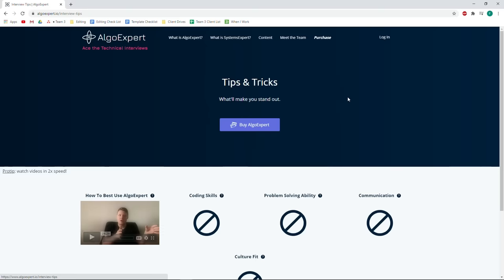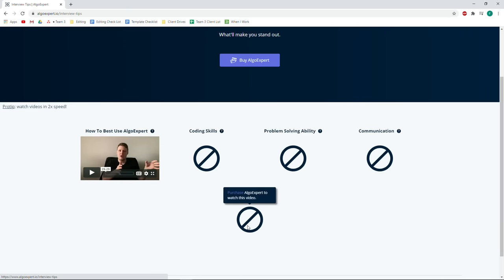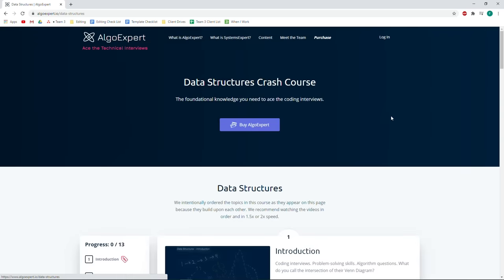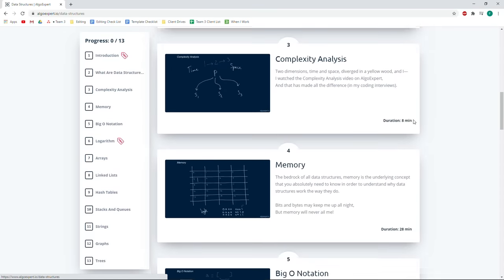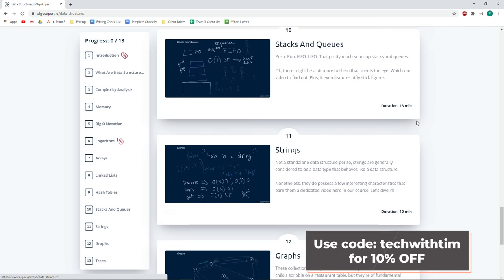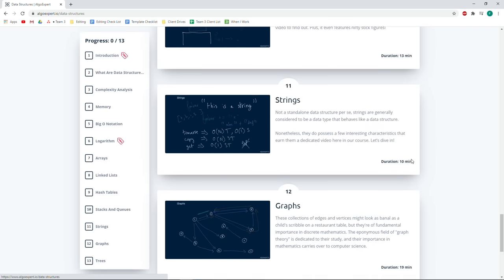Mastering Python - Everything You Need To Know To Become a Python Master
So what does it take to be a master at python? In this video I'll list all of the skills and topics I think you need to know to master the python language and be an expert python programmer. Python has many different features and topics, hopefully this video will introduce you to something new you can learn!

🌟 Want to ace your coding interviews? and use code: "techwithtim" to get a 10% discount on the platform 🔥 AlgoExpert helps you prepare for both technical and behavioral interviews with its extensive suite of resources and fully explained algorithm practice questions.

⭐️ Timestamps ⭐️
00:00 - Introduction
00:45 - Introduction Animation
00:54 - Video Resources
1:18 - Basic Skills
4:40 - Intermediate Skills
9:50 - Advanced Skills
13:25 - Expert/Master Skills

- Variables
- Conditions
- Chained Conditionals
- Operators
- Control Flow (If/Else)
- Loops and Iterables
- Basic Data Structures
- Functions
- Mutable vs Immutable
- Common Methods
- File IO

- Data Structures
- Comprehensions
- Lambda Functions
- Map, Filter
- Collections
- *args & **kwargs
- Inheritance
- Dunder Methods
- PIP
- Environments
- Modules
- Async IO

- Decorators
- Generators
- Context Managers
- Metaclasses
- Concurrency
- Parallelism
- Testing
- Packages
- Cython

⭐ Tags ⭐
- Tech With Tim
- Mastering Python
- What does it take to master python
- Expert Python
- Expert Python Programmer
- Python
- Python Master
- Python Expert